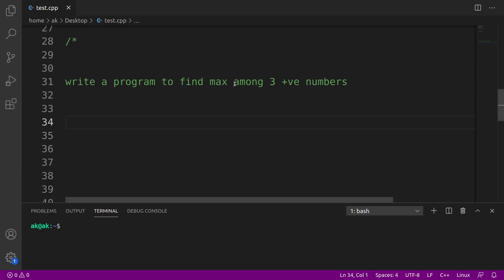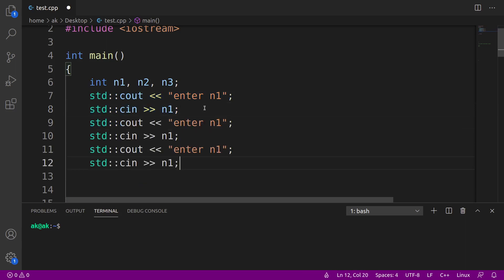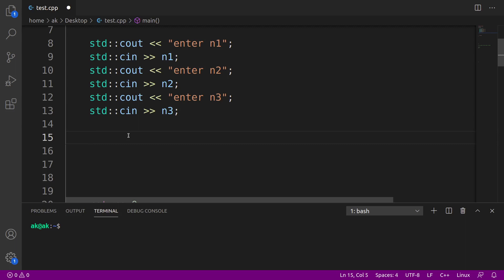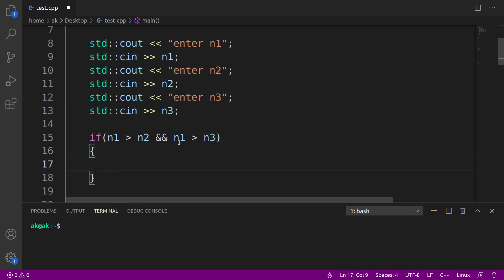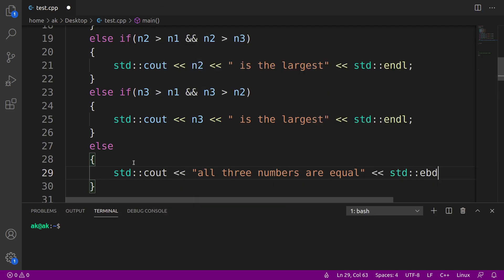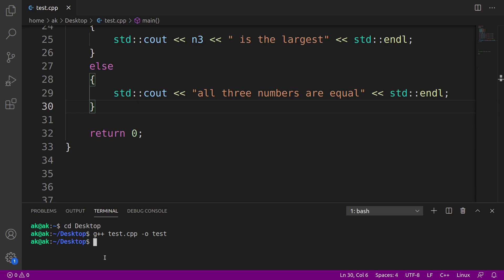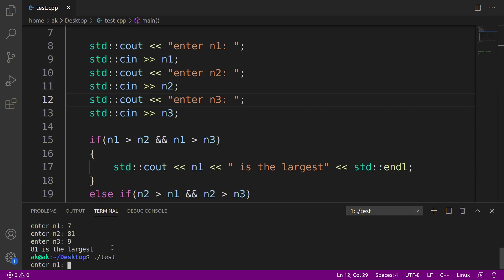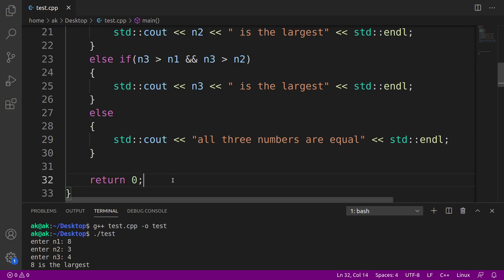C++ program to find maximum of three numbers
After watching this video you will  be able to write, the program to find maximum of three numbers in C++